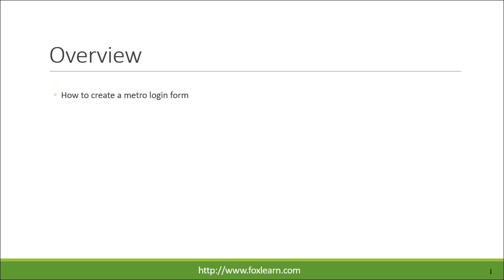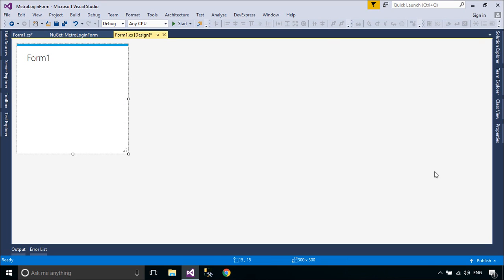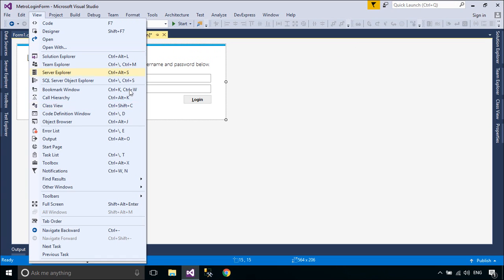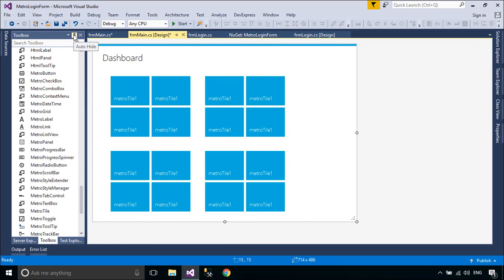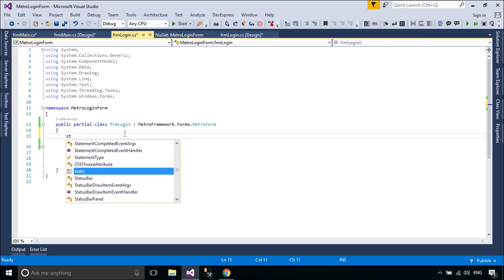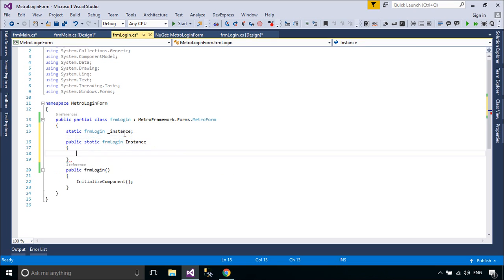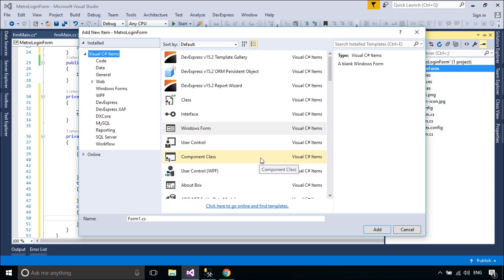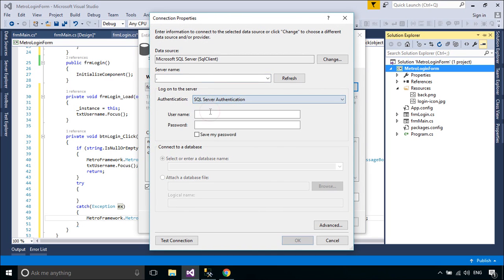C# Tutorial - Metro Login form with SQL Server | FoxLearn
Create Metro Login Window step by step using sql database, Metro Framework, Modern UI in C#. The C# Basics beginner course is a free C# Tutorial Series that helps beginning programmers learn the basics of the C# Programming Language.

Create Login Window in C# Using Sql Server
Create Login Window in C# step by step
How to Create Login Form Unique Design in Csharp
Create Login Form with c# and sql server
Creating a simple Login form in C#
How To Create login Form Design in Csharp Within 10 Minutes Only
Login Form in c# and SQL with code
Visual studio 2015 Flat Design Form Login - C#